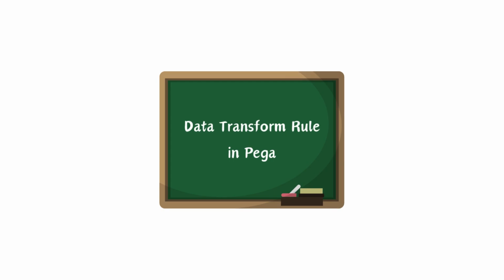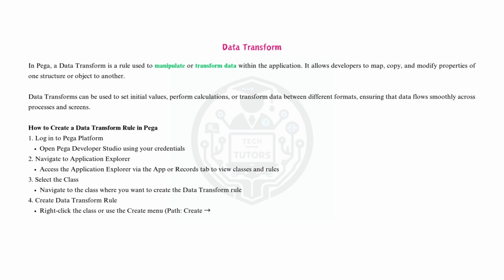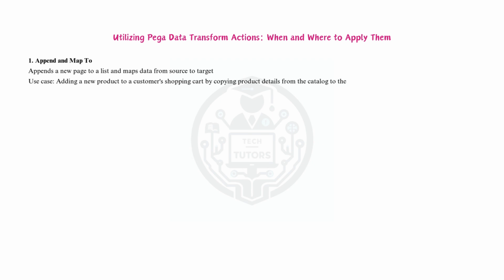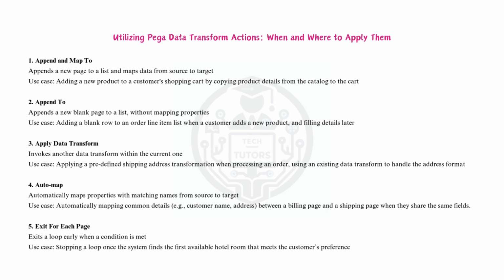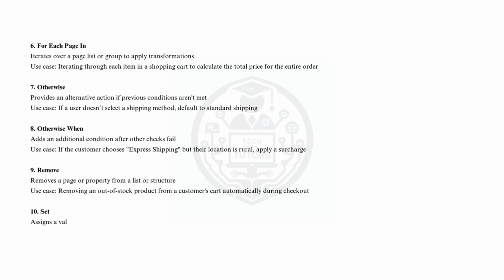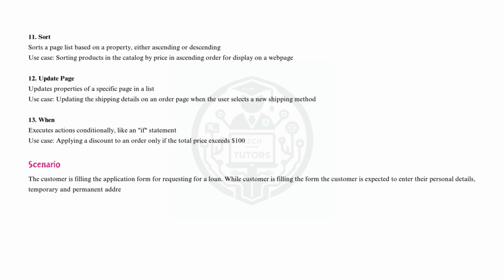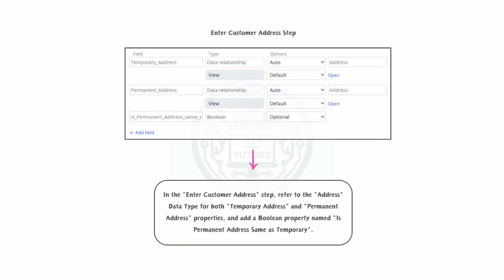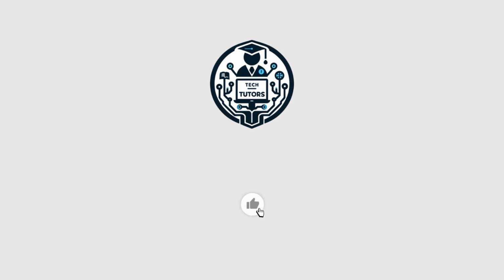"Pega Data Transform Rule Explained in Just a Few Minutes!"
This quick tutorial shows you how to create Data Transform rules, including a practical example where users can easily copy temporary address details into permanent fields during a loan application. Perfect for beginners and those looking to boost efficiency in Pega!